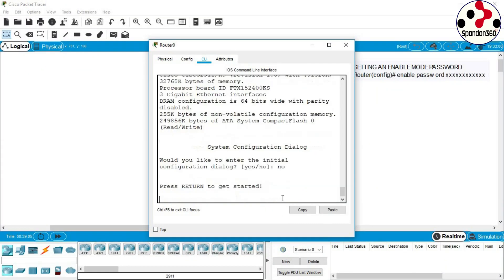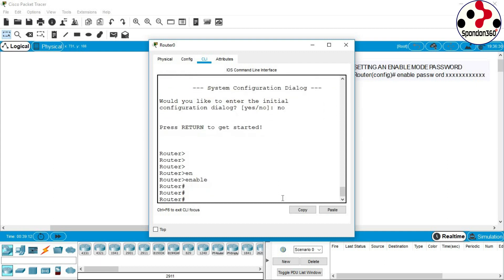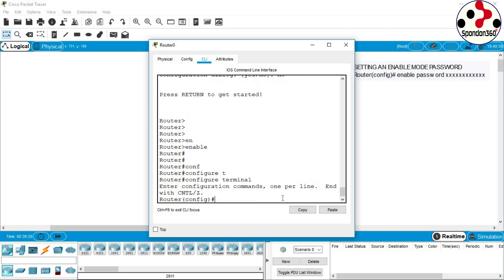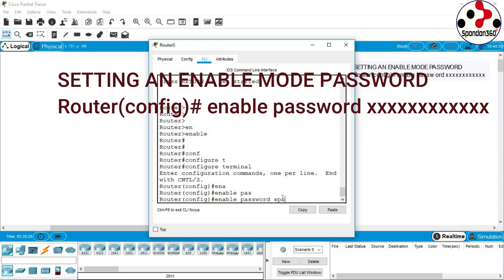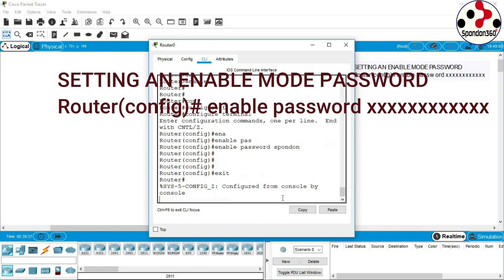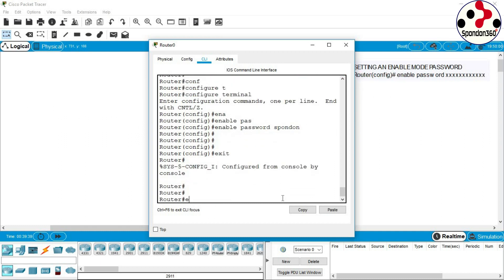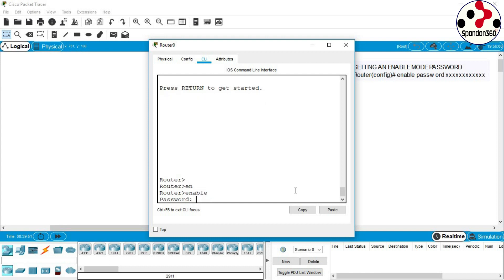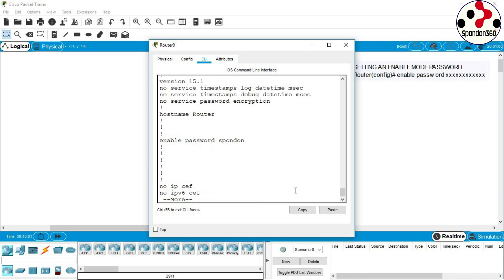CCNA ||9|| HOW TO SET AN ENABLE PASSWORD ON A CISCO ROUTER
HOW TO SET AN ENABLE PASSWORD ON A CISCO ROUTER